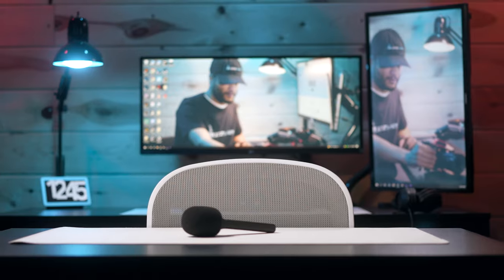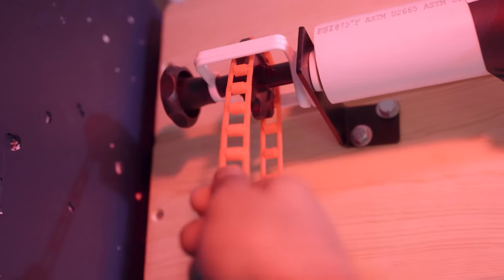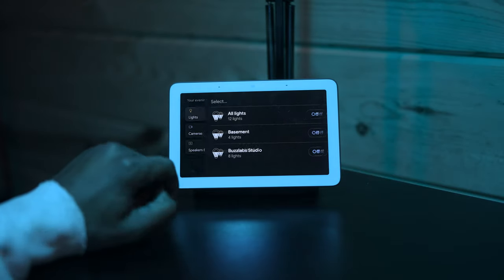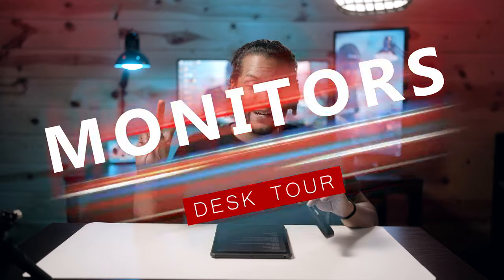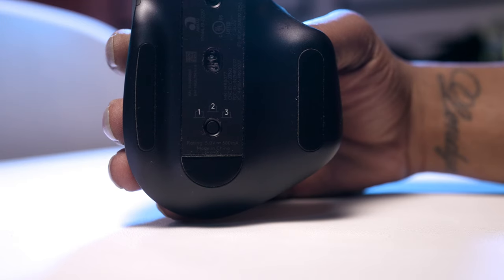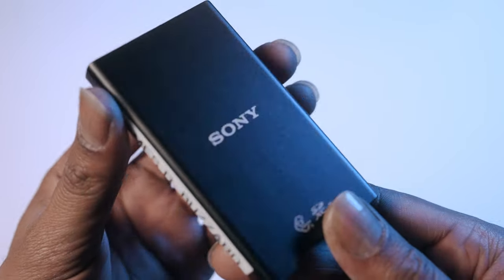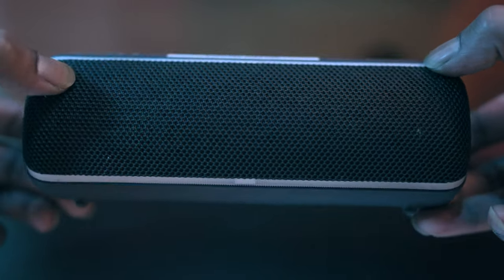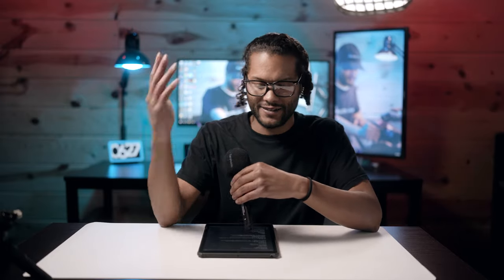2021 Simple & Clean Desk Tour | What's On My Desk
Yoo, James D. Buzzard and Today I am Showing you everything on My desk in my Creative Space. I use my creative space not only for everyday work tasks like Commercial Video Production, Editing Space, a Photography Studio  and  and even for this Youtube channel as my set.  I need this small creative space to be extremely versatile and productive for everything that I do as a creative entrepreneur.  When People come over to my creative space or see my desk serup in a video they always have a few questions so today I am breaking down everything you see in my youtube videos and a few things you don't that help me with my everyday productivity here at my home office.  Links to everything I talk about in the description below 👇 for your convenience.

I hope this video will help you out when making decisions about your own Creative Space, Home Office or Studio setup.

VIDEO MARKERS
0:00 - Intro
0:22 - Yo James D. Buzzard
2:08 - The Surfaces
3:51 - Backdrops
5:55 - My Budget Lighting
9:40 - Custom Built PC / Editing PC
13:59 - Computer Monitor Setup
14:53 - Desk Protection (got to have it)
16:11 - Keyboard Of Choice
17:33 - Mouse Of Choice
20:03 - Card Reader I Am Using
20:42 - Sony Headphones
22:18 - Portable Hard Drives
22:35 - On the Go Computing
24:29 - Bluetooth Speaker
24:55 - Go Bag
27:23 - Press Pass
29:40 - Closing
30:23 - I forgot about these

This video was shot using👇
Sony FX3 (B+Roll)
Sony A7c (Talking Head)
Sony 35mm F1.4 GM (Favorite Lens RN)
Tiffen Black Pro Mist 1/8th
Mini Camera Slider

Surfaces
39" DLandHomeDesk
63" DLandHomeDesk

BackDrop
Neewer Backdrop Support
10'x20' Promaster Backdrop

Lighting Setup
Sengled Large Bulbs
Sengled Regular Bulbs
Cheap Shop Light Fixture
Neewer 660 Key Light
Neewer 480 Back Light
Softboxes I Use

PC Components
Ryzen 3800x
MSI 1660
Samsung m.2 Drive
NZXT H510 Case

Monitor Setup -
LG - 34" Ultrawide
Samsung (Example link cant find mine)
Mount It Monitor Mount

Peripherals
32" Leather Desk Pad
Logitech Craft KeyBoard
Logitech MX Keys (Recommended)
MX Master 3 Mouse
Card Reader
Samsung t7
Sandisk Extreme SSD
My IPAD
Bluetooth Speaker
Peak Design 6L Sling

Blue Light Glasses

SOCIAL

MOST ASKED ABOUT GEAR
□ SONY FX3
□ My YouTube Camera
□ Sony a7c
□ THE “B-Cam” / Photography Camera
□ The BEST Waterproof Gear Case ever made IMO
□ Sony 35mm F1.4
□ Sony 50mm F1.8
□ Helios 44-4 58mm F2.0
□ Spare Batteries
□ My Main LED Lights
□ GREAT Tripod
□ GIMBAL of choice
□ On Camera Mic
□ Audio Recorder
□ SUPERDUPER FAST External Drive
□ MY DRONE
□ FPV DRONE